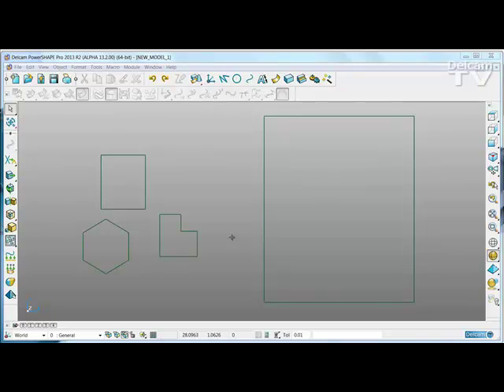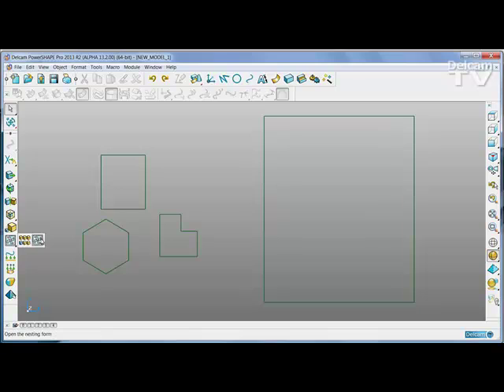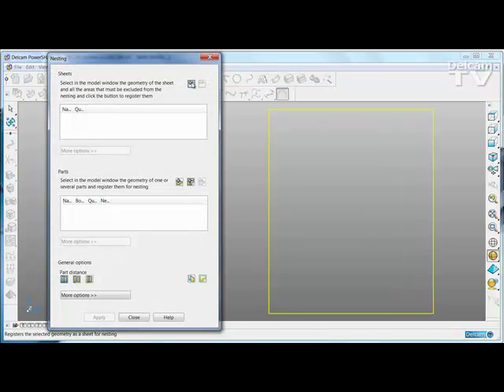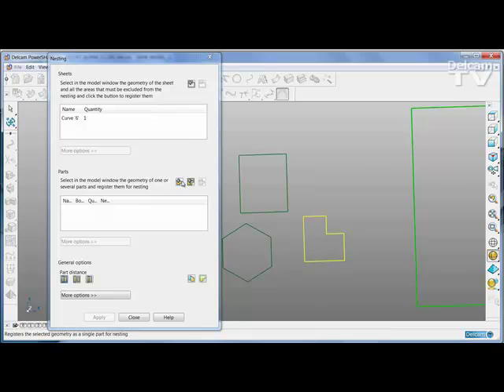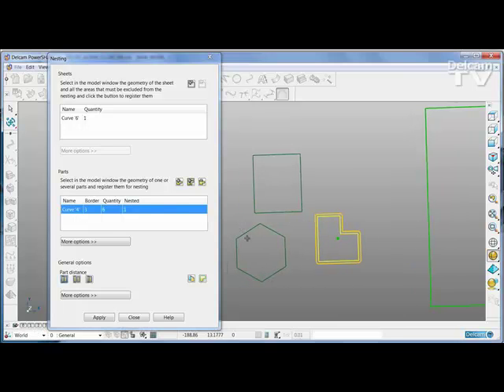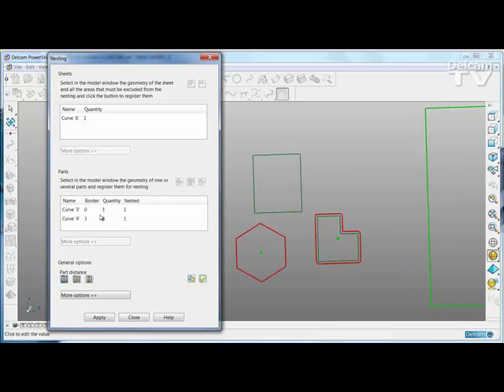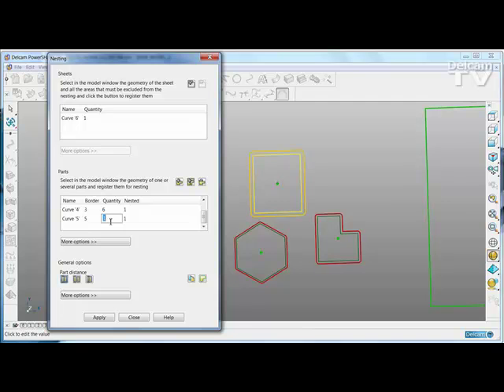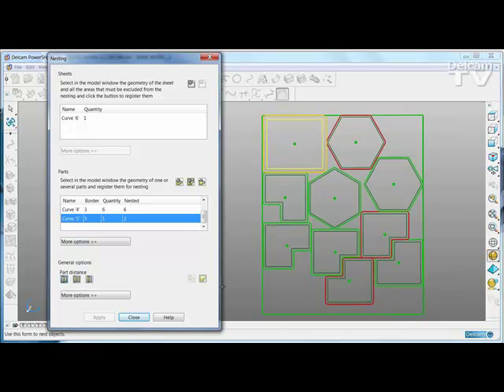[Deelip.com] Delcam PowerSHAPE 2013 - Nesting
Nesting in Delcam PowerSHAPE 2013